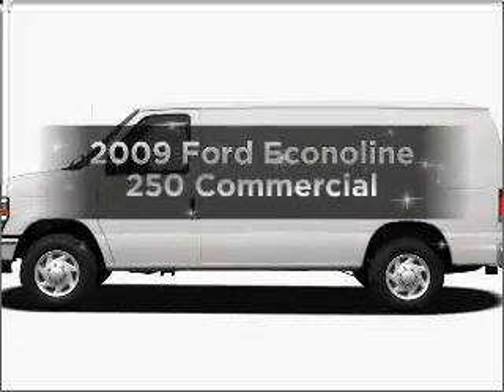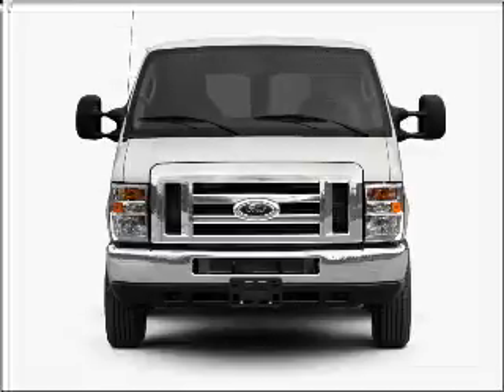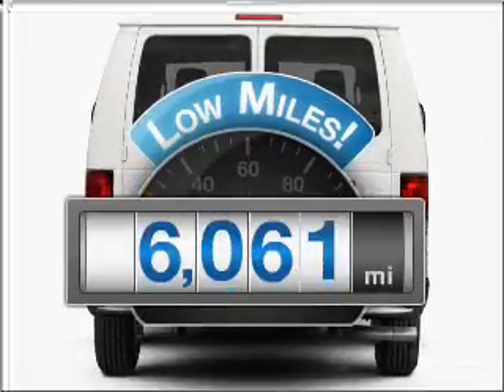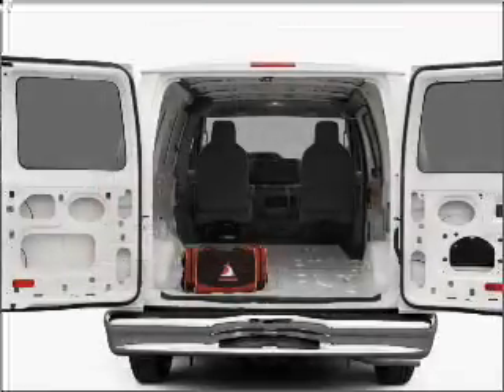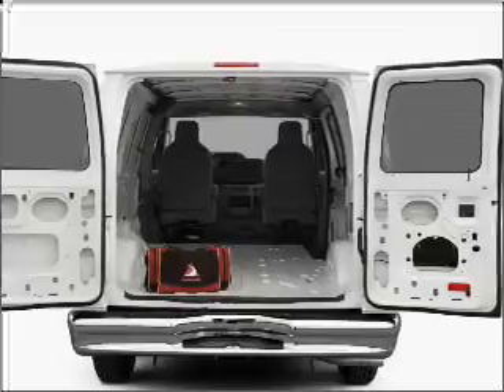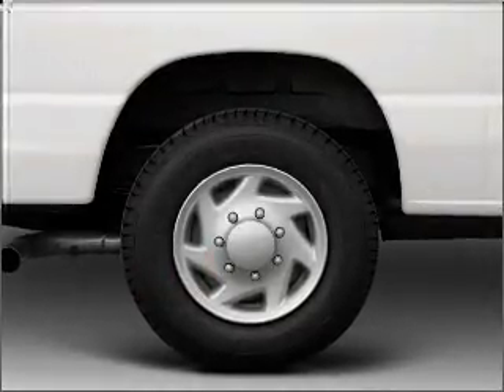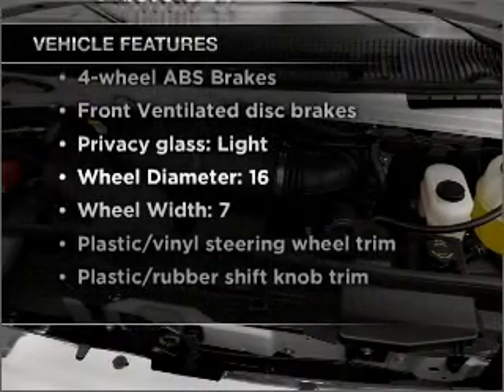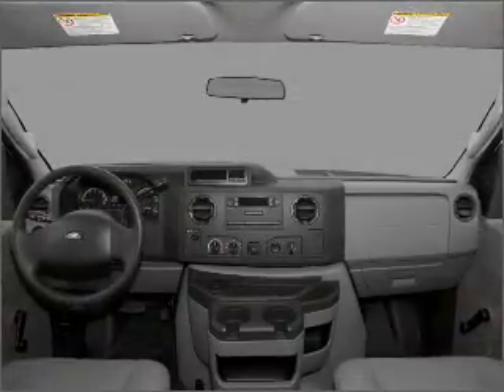2009 Ford Econoline 250 - Allentown PA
Year: 2009
Make: Ford
Model: Econoline 250
Trim: Commercial
Engine: 4.6 liter 8 cylinder 16 valve
Transmission: 4-Speed Automatic
Color: White
Mileage: 6061
Address:
5254 West Tilghman